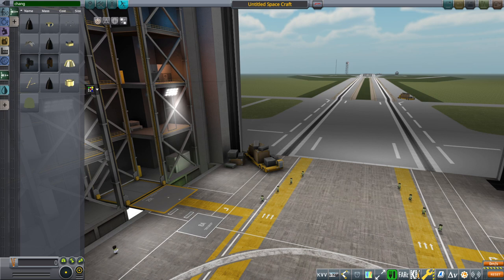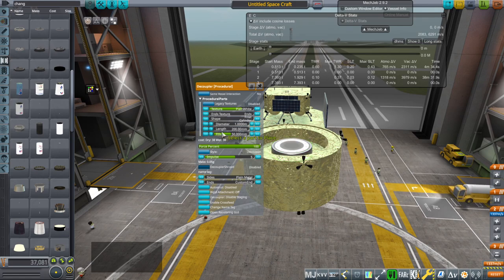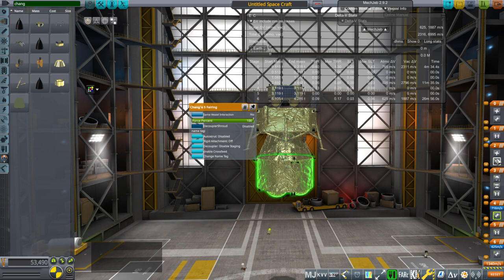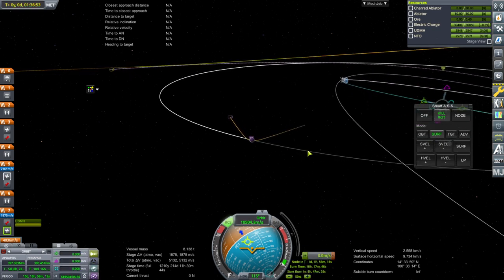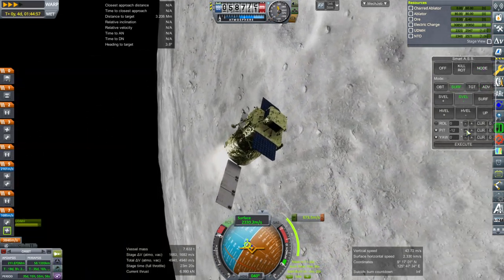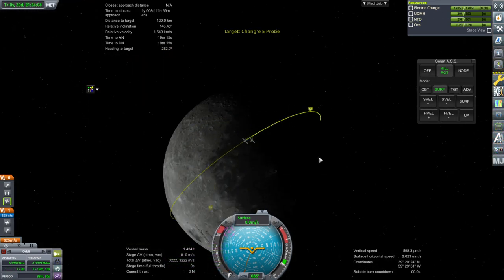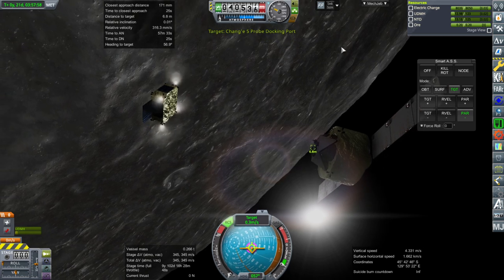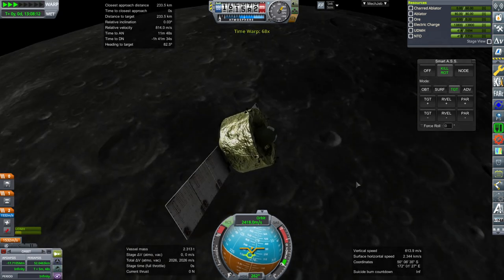Realism Overhaul in KSP 1.8.1 - Chang'e 5 (Initial Release Version)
I fixed what I needed to fix based on the first try with the mod, but will the mission actually work all right now?